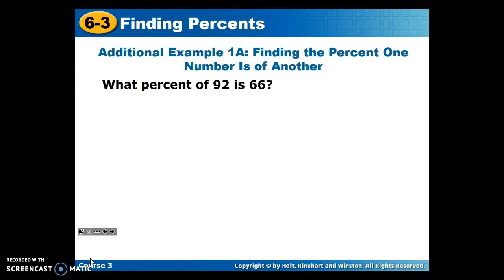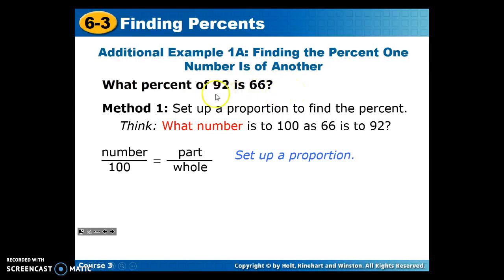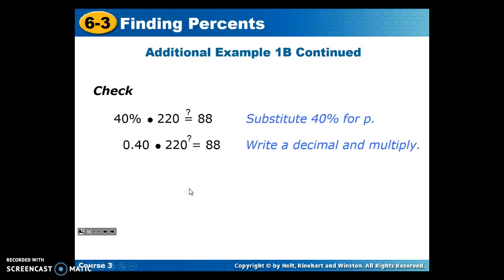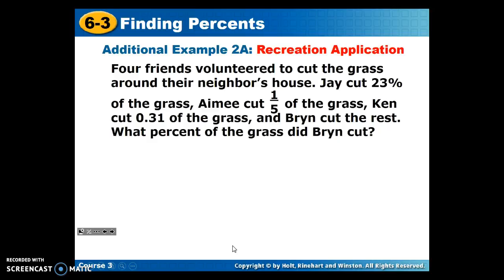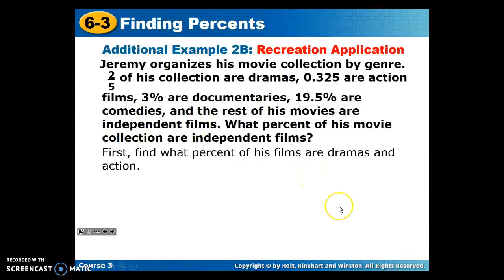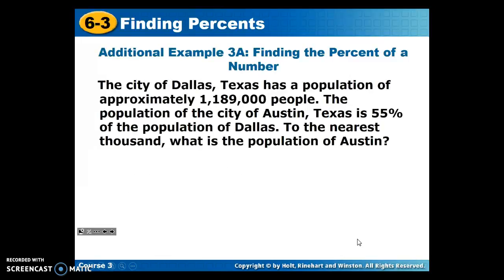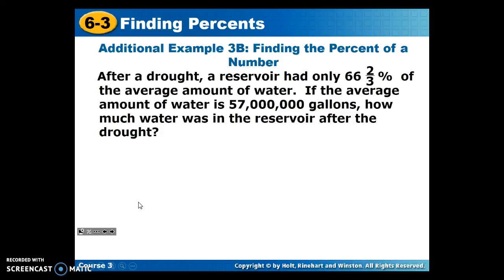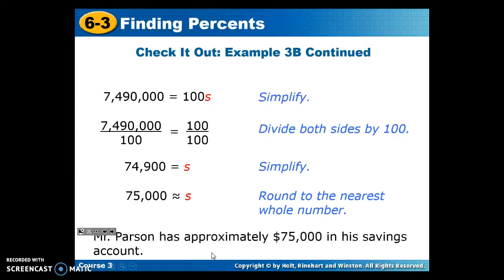6-3 prealg video